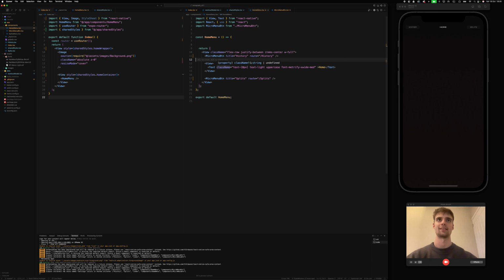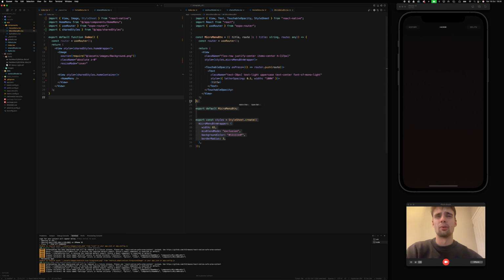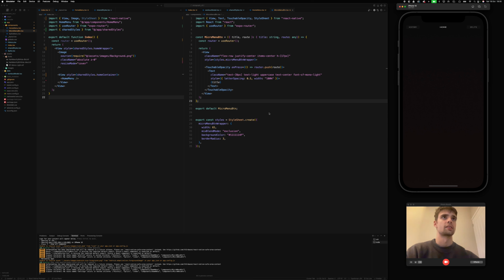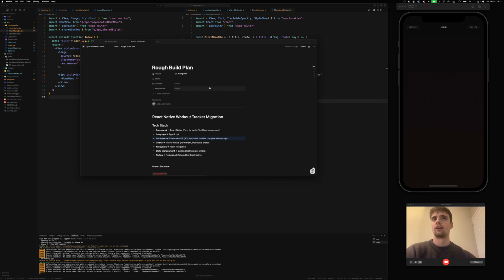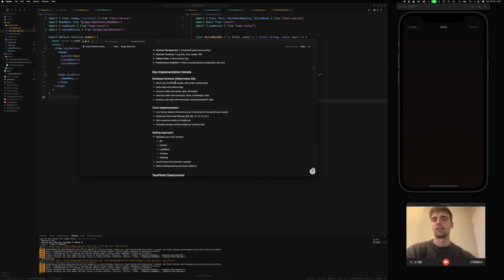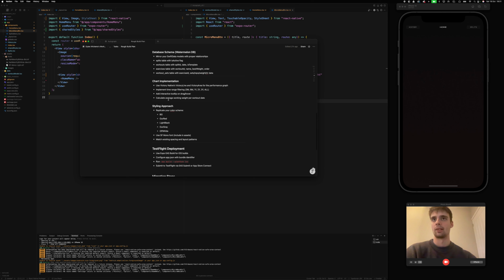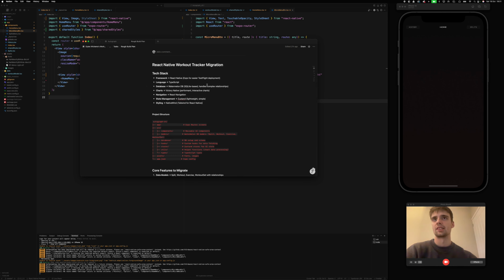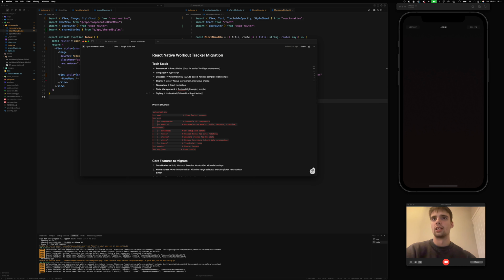Building 001: Simple Routing + Menu